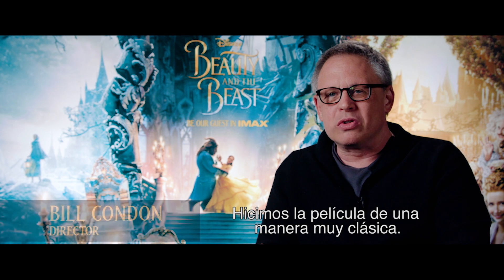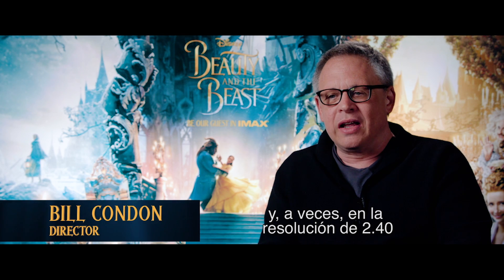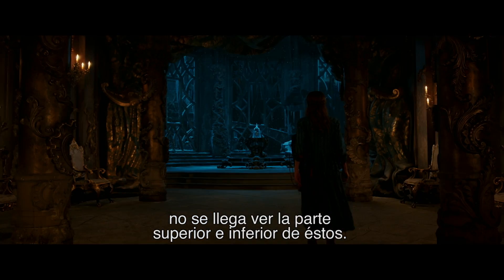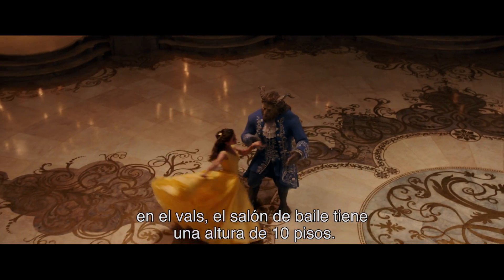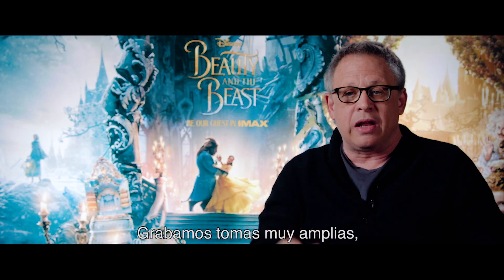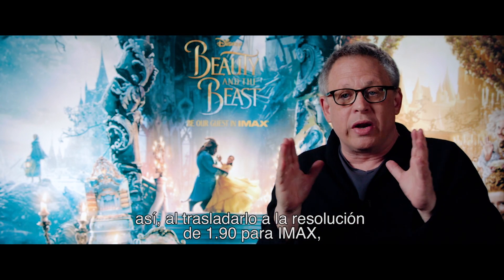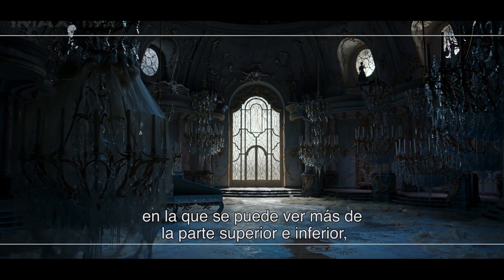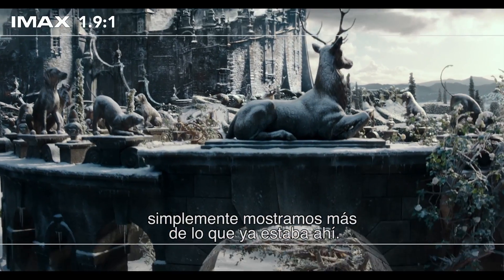La Bella y La Bestia en IMAX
¿Conoces las particulares de la proyección de una película en una sala IMAX?

¡Pues en esta ocasión podrás acceder a una  visión maximizada de las imágenes, con mayor claridad y un aspecto cristalino.
El sonido láser aportará todo lo necesario para darle vida a las imágenes de alta calidad que podrás disfrutar...

¡Ven a ver LA BELLA Y LA BESTIA en IMAX! y disfruta del mejor CINE